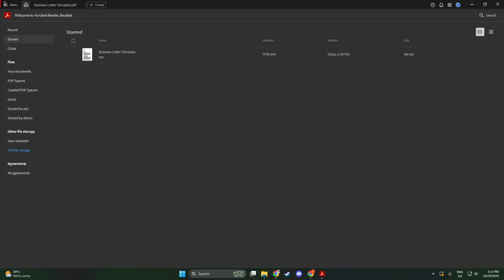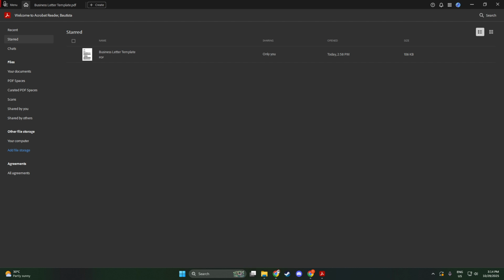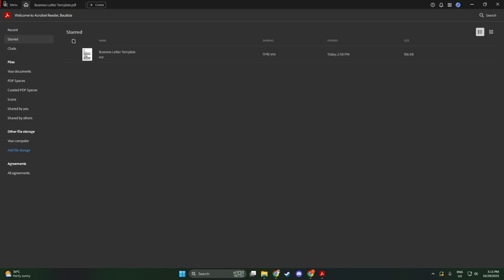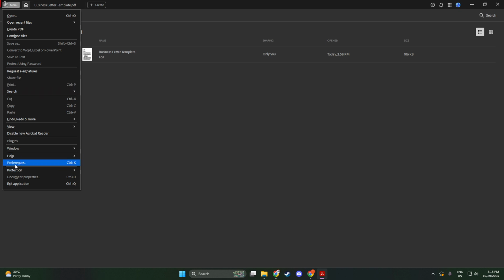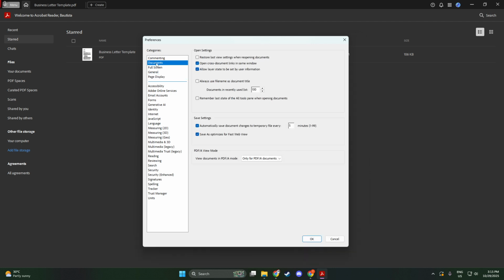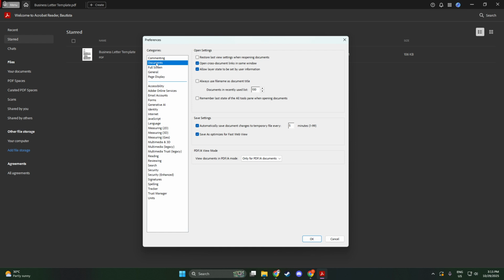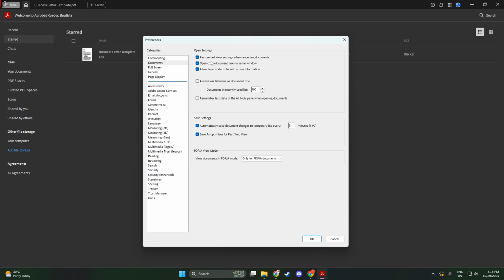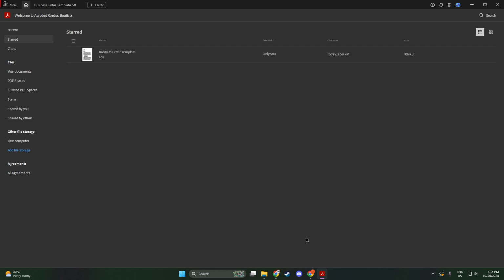How to Save Last View Settings for a Document in Adobe Acrobat Reader [2026 Full Guide]